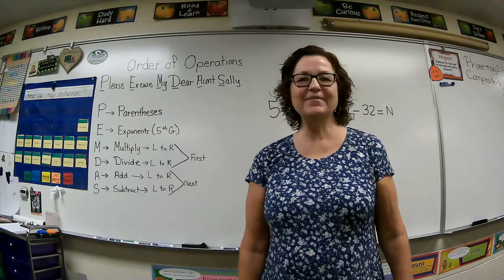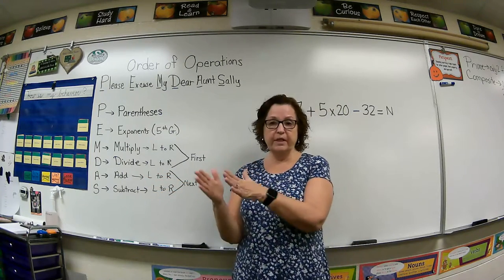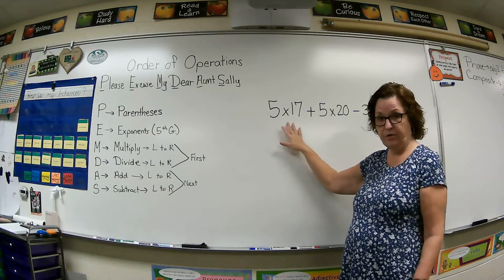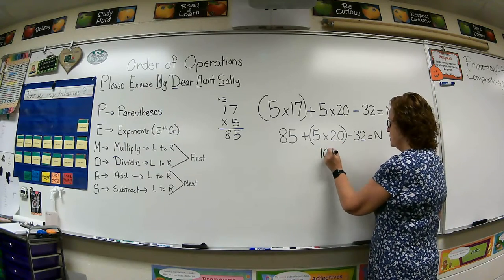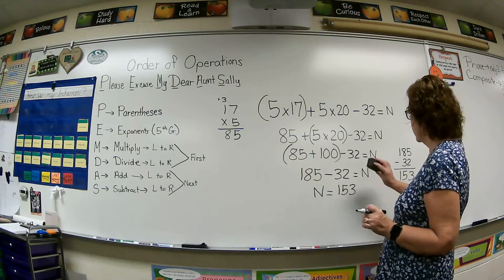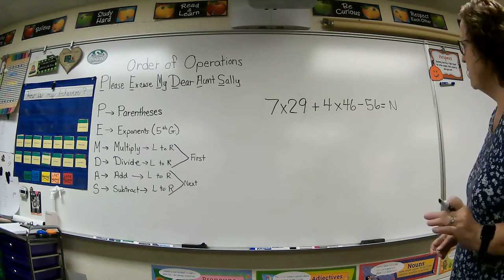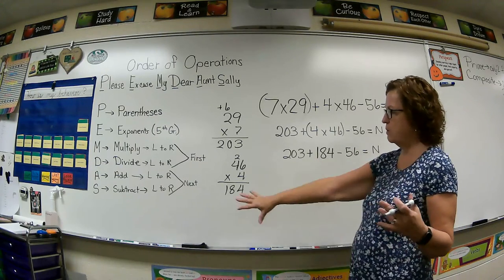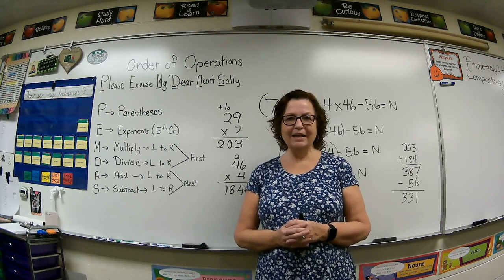Order of Operations - Lesson 2.12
Go Math Fourth Grade - Lesson 2.12 - Order of Operations